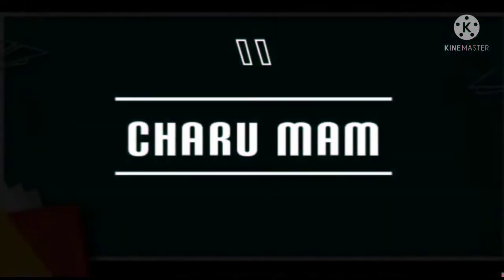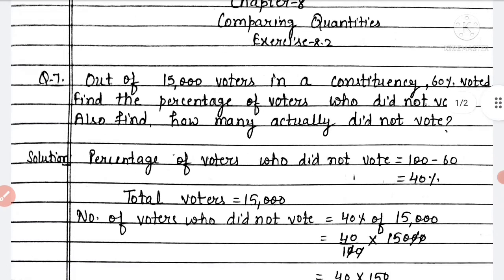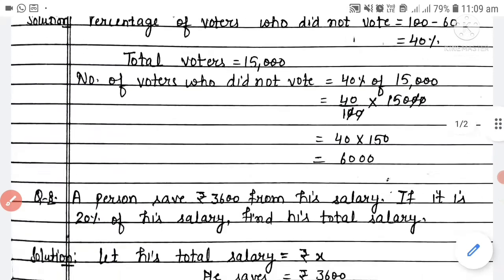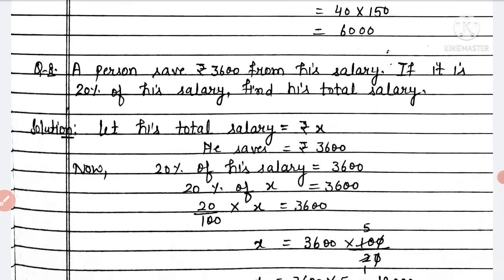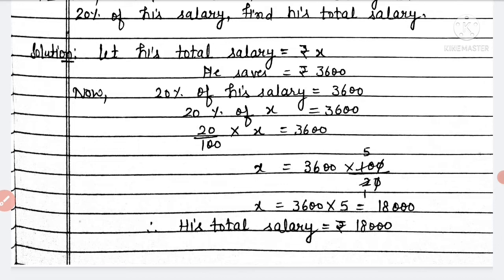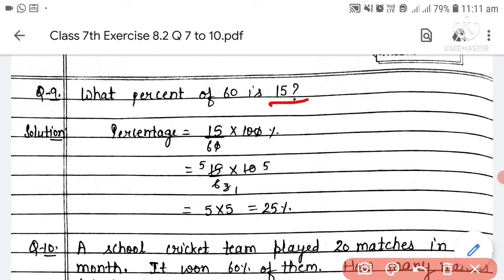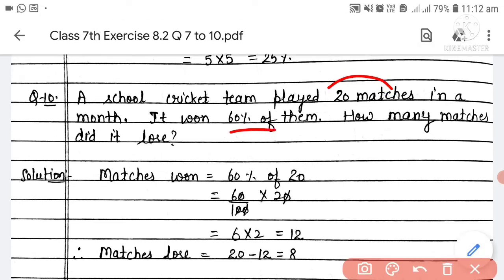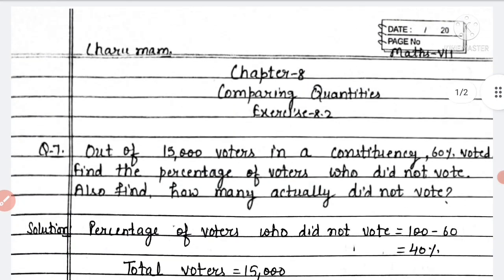Class 7th | Chapter 8 | Exercise 8.2 Q 7 to 10 | Comparing Quantities | Part 3